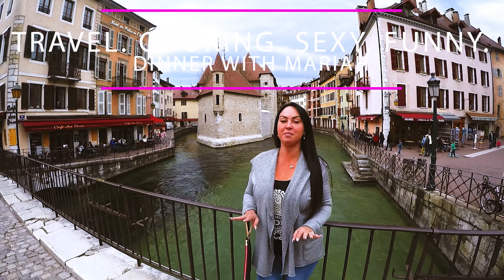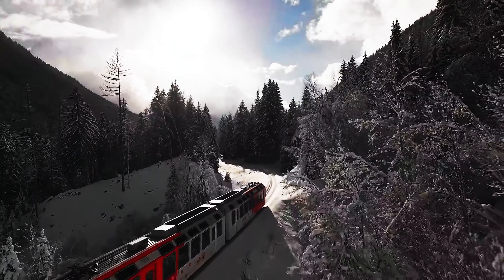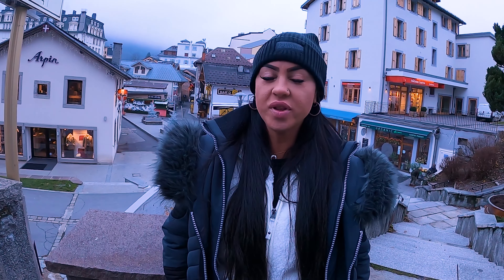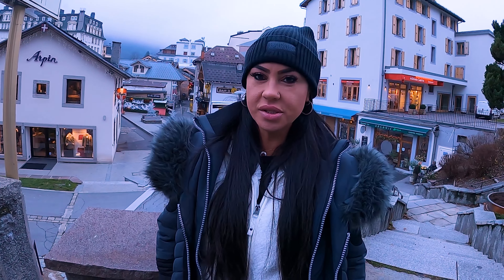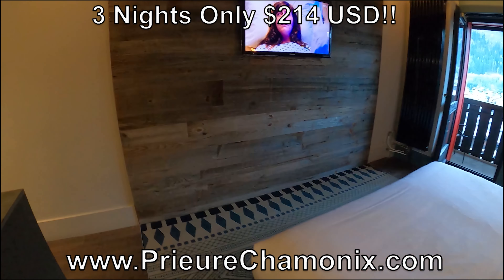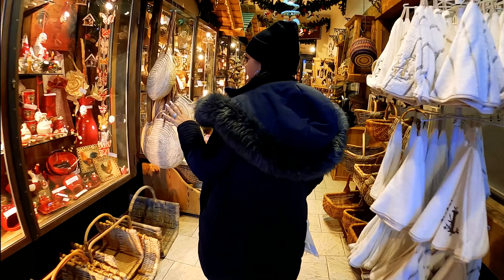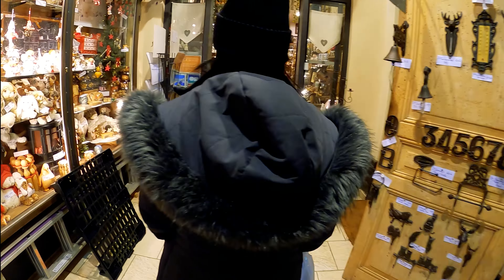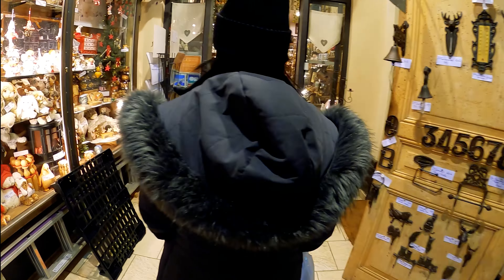Chamonix Mont Blanc - Best of French Alps - Best Chamonix Hotels Where To Stay & Eat French Alps!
Chamonix Mont Blanc -4K French Alps - Where To Stay & Eat!
I am so in LOVE with Chamonix France! It is so beautiful and exceeded my HUGE expectations,,,,which NEVER happens!
In the perfect location & Only $122 night!!
Hotel booked directly saved me $29!!

Checkout for great drone video from the Alps!

Flight from Paris to Geneva on EasyJet $39!!! 1 hour
FlixBus from Geneva to Chamonix $11!!! 1 hour

To Buy My Custom Clothing Line! 100% of sales goes to a local dog rescue!

Travel & Review/Feature Videos – I have a serious case of wanderlust and have traveled all over the world and I am now sharing my travels with you through my videos!

xoxo
Mariah Milano